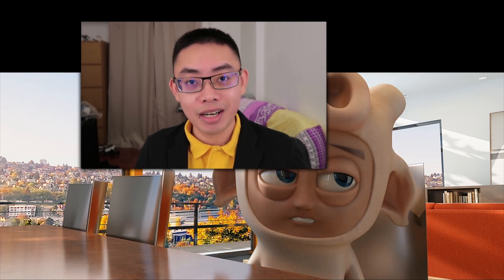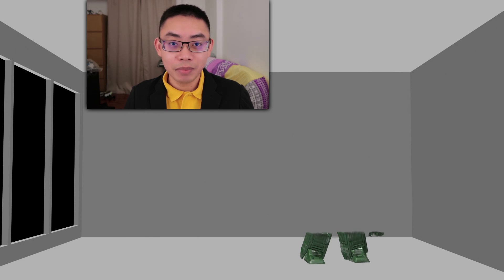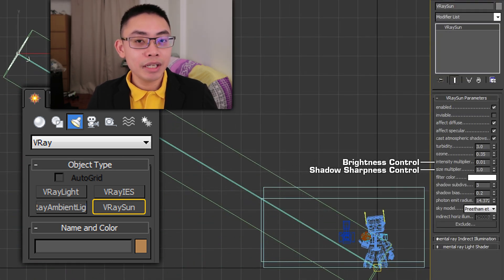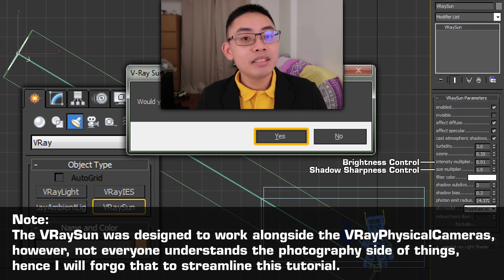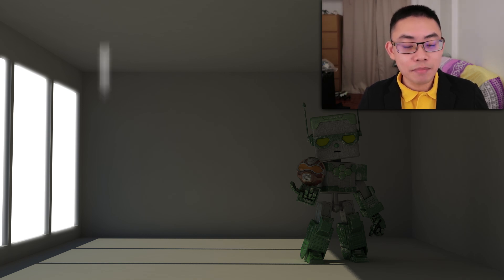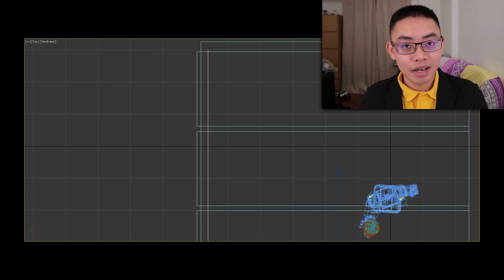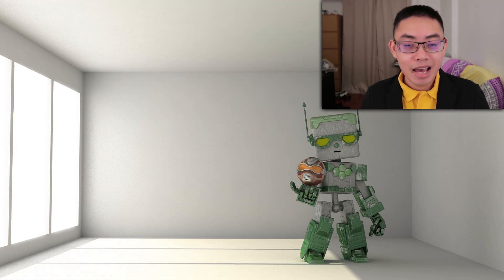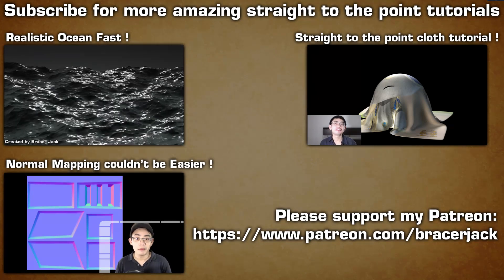Perfect VRay Interior Tutorial in 3mins !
How to achieve that amazing VRay Interior look in 3 minutes !

Transcript:
This tutorial assumes that you are a beginner using VRay hoping to achieve that VRay interior look that you see all the time and almost exclusively mythologized by VRay.

I have good news for you, you are only a few clicks away from achieving that look because VRay is THAT easy to use, let's get this thing going.

This is a simple room with windows at the side, there is nothing special about it, it's a box with holes.
Instead of furniture's, I opted for one of my robots to take the furniture's place, again it doesn't matter, it's a room with things in it, go figure.

Now let's get straight to the point:
First, turn on Global Illumination.

Next drag out a VRaySun and position it to shine through the window at the angle of your choice.

Note: The VRaySun was designed to work alongside the VRayPhysicalCameras, however, not everyone understands the photography side of things, hence I will forgo that to streamline this tutorial.

Adjust the Intensity Multiplier of the VRaySun to get a decent fill light going, for this scene, I used a setting of 0.01.

For interiors, you do not want to get to the final optimum lighting using just the VRaySun, it should really only serve one purpose, and that is to get that beautiful light casting you see going on here.
Not too bright, not too dark, just perfect, this is the ONLY purpose the VRaySun should serve.

Now it is time for the actual lighting.
Drag out one or multiple VRayLights and size them so that they match the size of your room's windows.
Put them slightly behind the windows.

Turn on Invisible to let the VRaySun pass right through them and Turn off reflection so that any reflections will not accidentally reveal large rectangular lights where the windows are.

Now adjust the VRayLight's multiplier until the room is sufficiently lit.

Finally but not necessary, add in some fog in Photoshop for dramatic purposes and there you have it, the mythical VRay interior quality look.

Kindle eBook:

Kindle eBook:

Kindle eBook:

Kindle eBook: